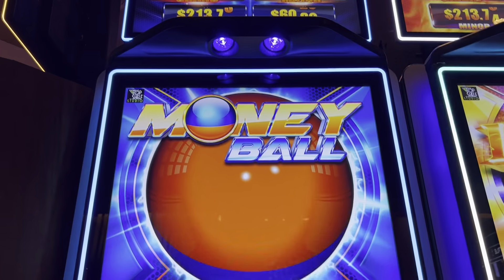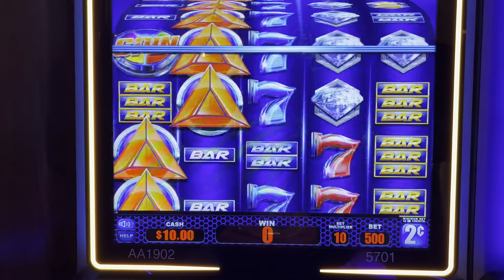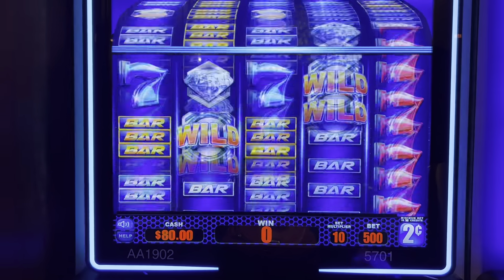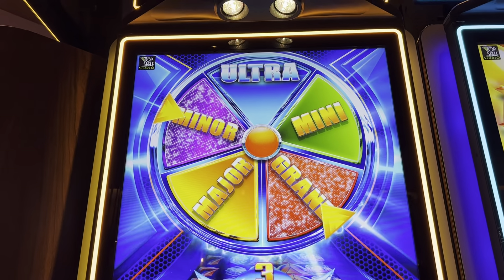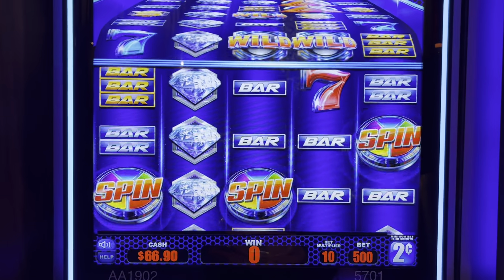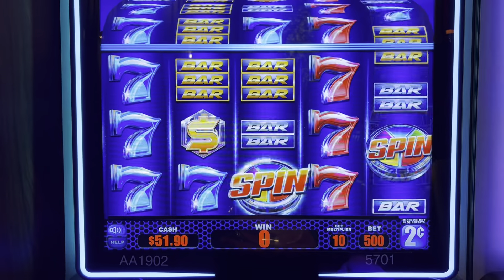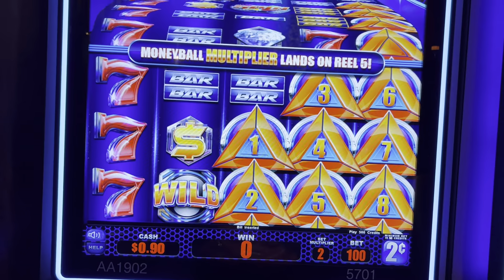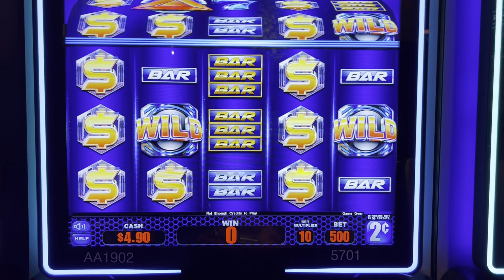New Game, Chasing the GRAND!!!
New Game, The first time I am playing it. Chasing the GRAND JACKPOT!